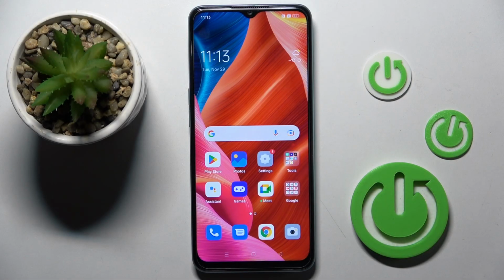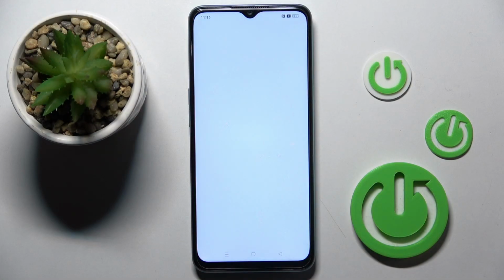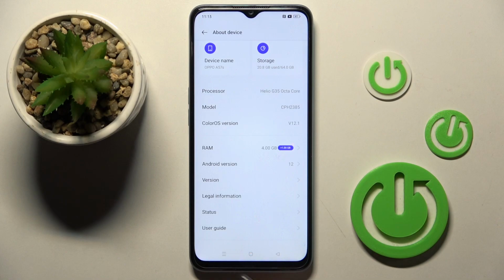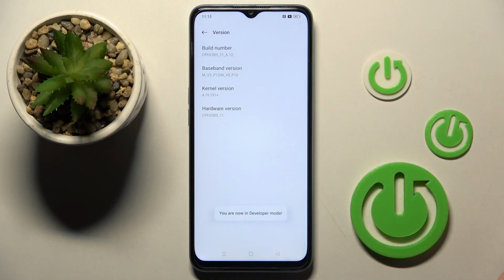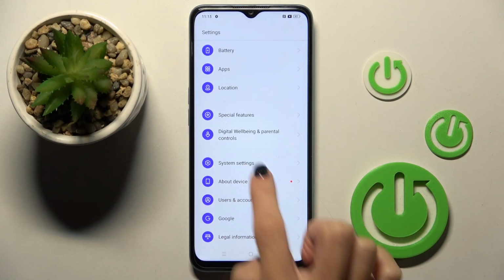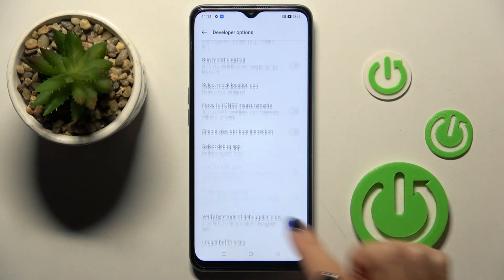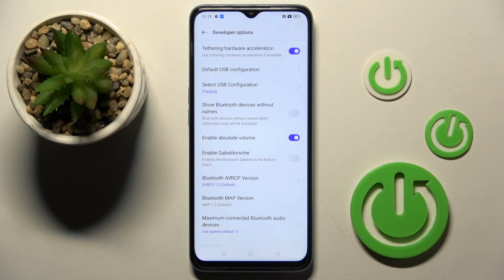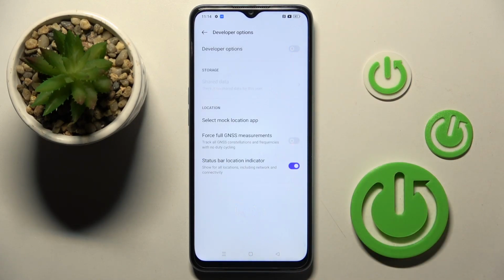How to Deactivate Developer Options on OPPO A57s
Find out more info about OPPO A57s:
Watch this tutorial if you want to know how to deactivate developer options on OPPO A57s. We will show you how to find the developer menu and then how to turn off that advanced mode and make all of the developer options invisible and inactive. Go to our YouTube channel if you want to know more about OPPO A57s.

How to deactivate developer options on OPPO A57s? How to disable developer options on OPPO A57s? How to turn off developer options on OPPO A57s? How to disable developer mode on OPPO A57s? How to turn off developer mode on OPPO A57s?